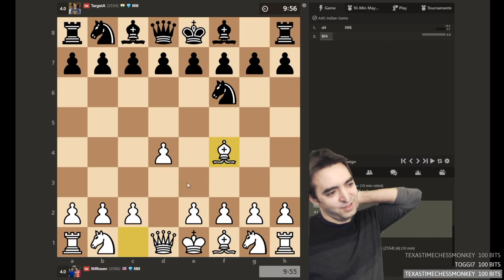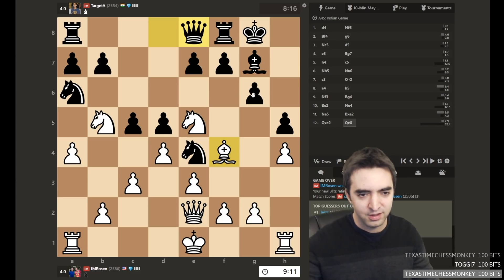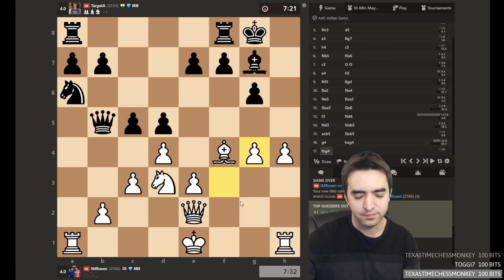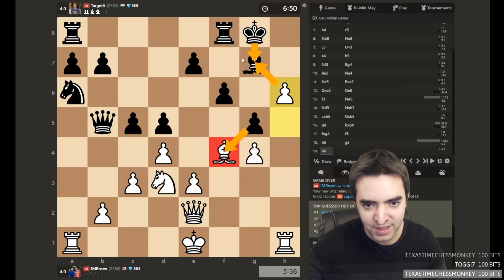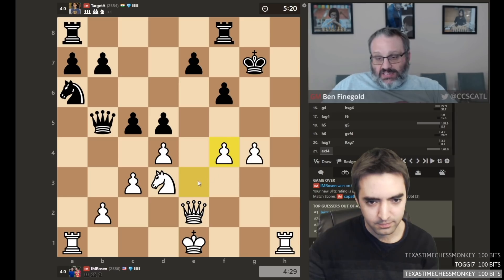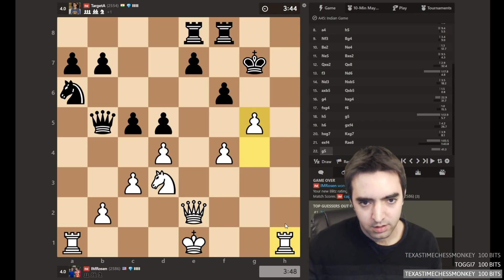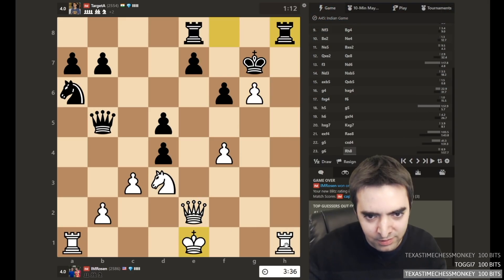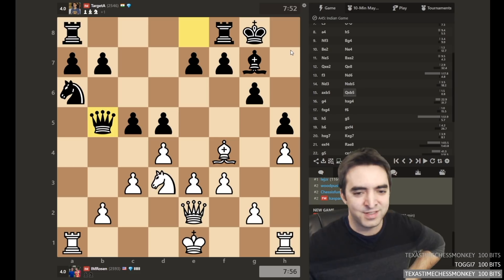Accidental Gambit | May Chess Mayhem Round 6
In this video, I play the Jobava London against IM Viani Antonio D'cunha (TargetA - 2546) in the sixth round of the May Chess Mayhem tournament hosted by GM Ben Finegold. Ben streamed commentary of this tournament on his Twitch channel and you'll see some of his comments sprinkled into this video. The tournament featured 7 rounds of 10-minute chess with over $3000 in prize money thanks to generous sponsors.

Now accepting fan mail! My mailbox address:
Eric Rosen
4579 Laclede Ave #205